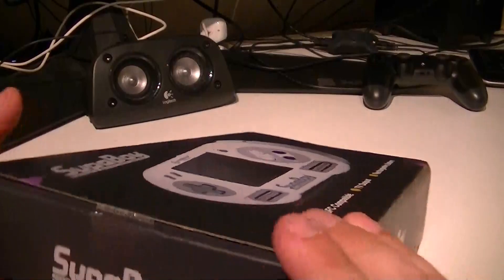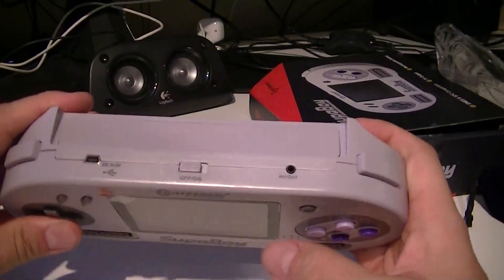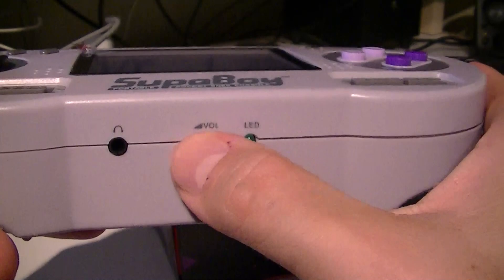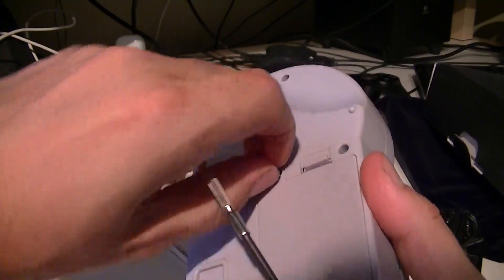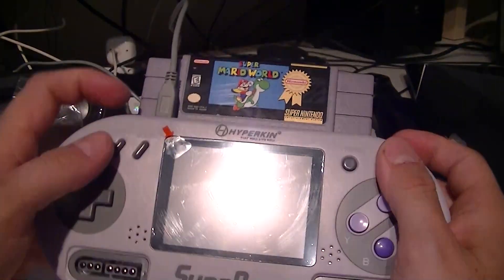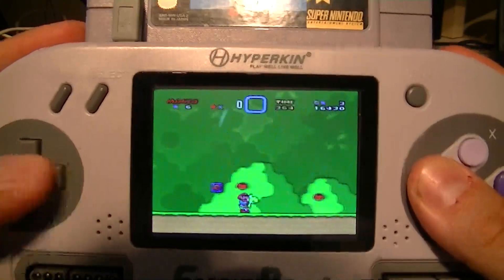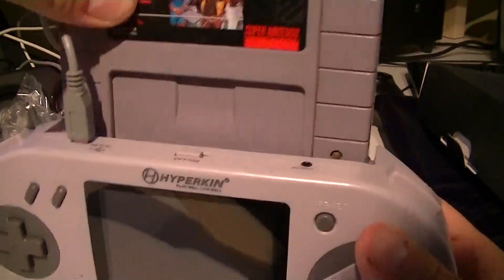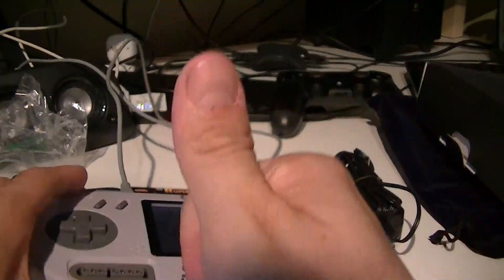HYPERKIN SUPABOY UNBOXING